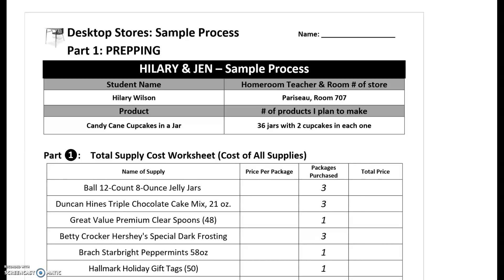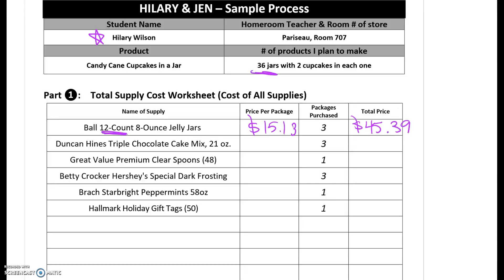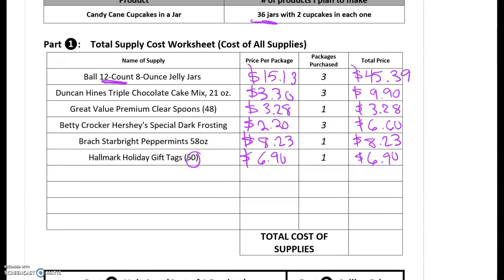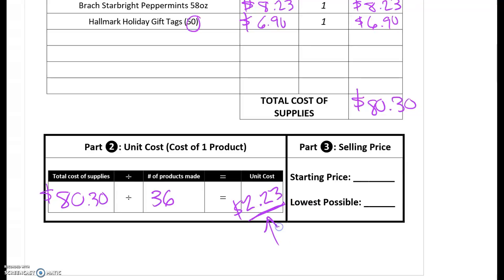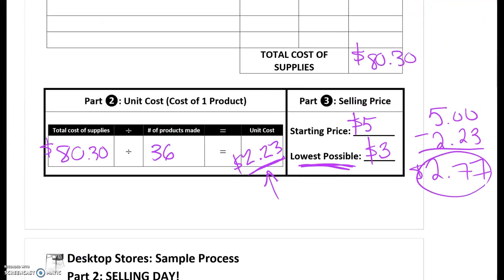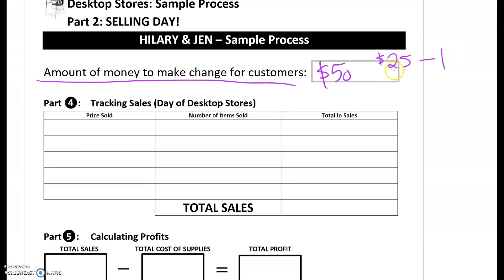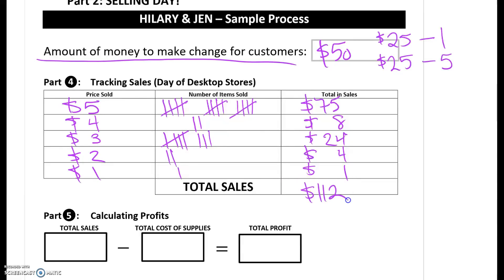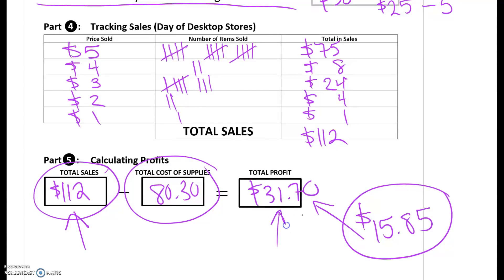Desktop Stores 2018